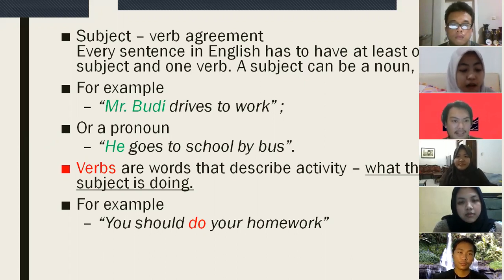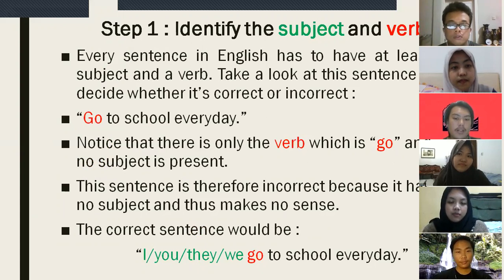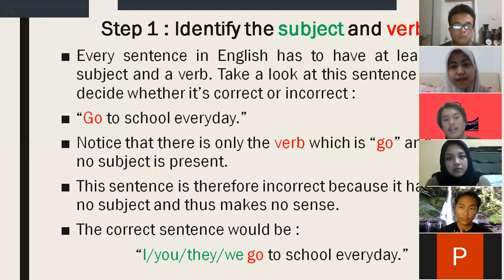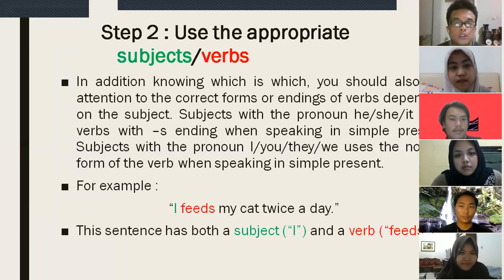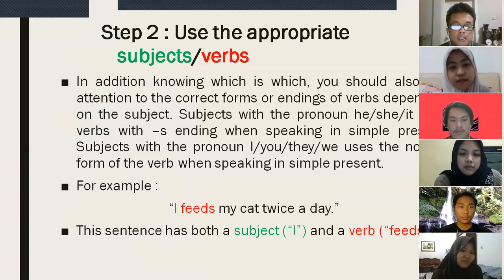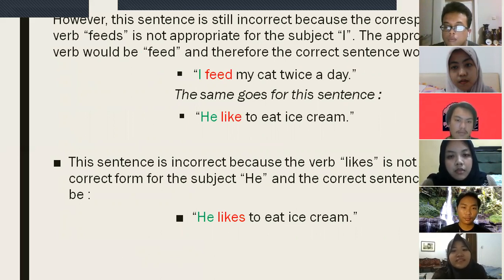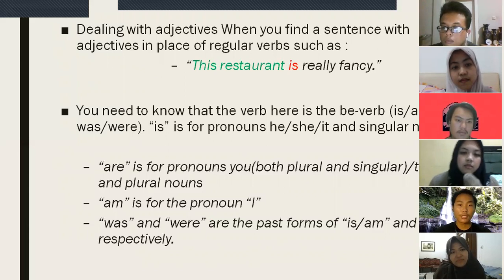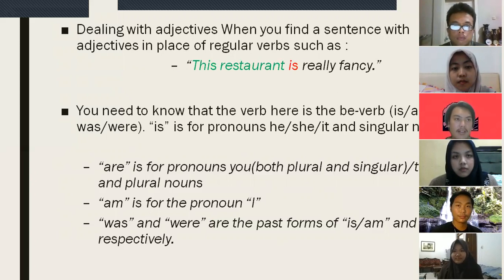Subject - Verb Agreement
Subject - verb agreement ( Presentasi M.5 )
Dosen : Mr. Sudjana
Mata Kuliah : Bahasa Inggris Bisnis 2

Kelompok 1

- Alvin Raihan M        50416657
- Prita Fauziah A        55416803
- Syachrizal Bachri    57416215
- Tagor Maulana L    57416282
- Ullya Nada               57416477
- Zalita Nadya U        57416915